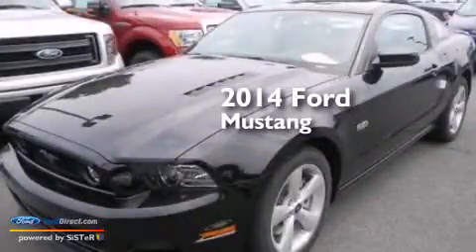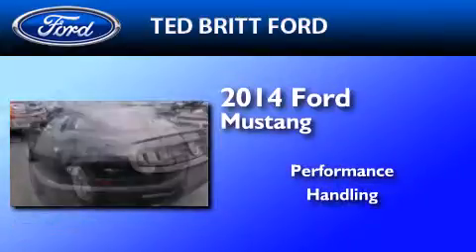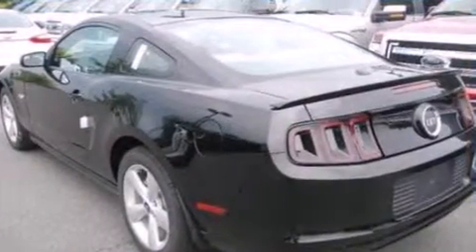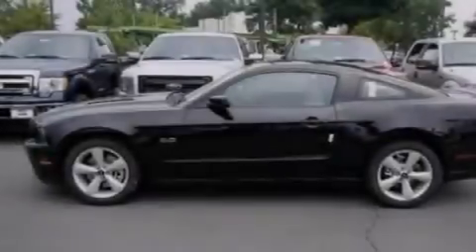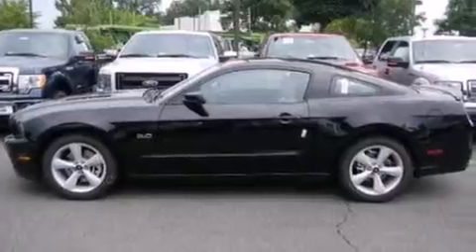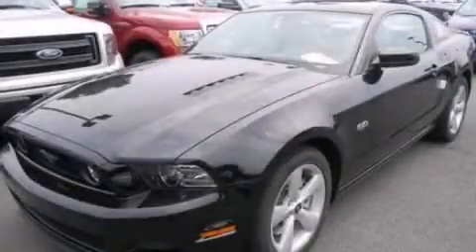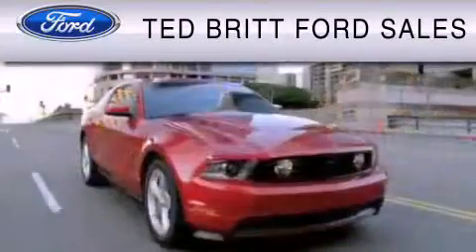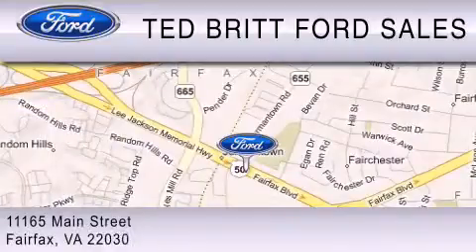2014 Ford Mustang Fairfax VA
We've been honored to serve the Fairfax VA area , we promise that your experience at our dealership will exceed your expectations ! Year : 2014 Make : Ford Model : Mustang Engine : 5.0L V8 32V MPFI DOHC Exterior : BLACK Interior : MEDIUM STONE Ted Britt Ford Main Street Fairfax , VA 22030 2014 Ford Mustang Fairfax VA